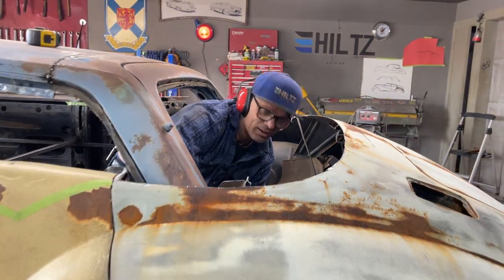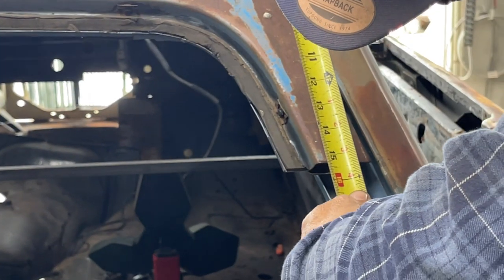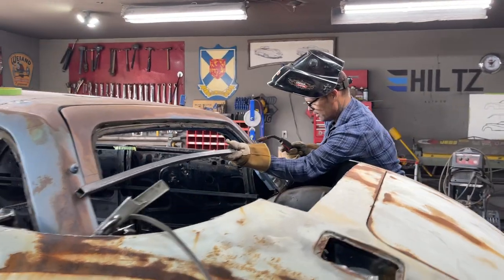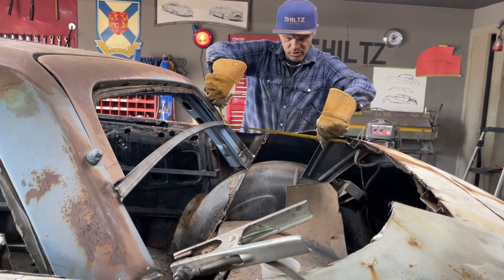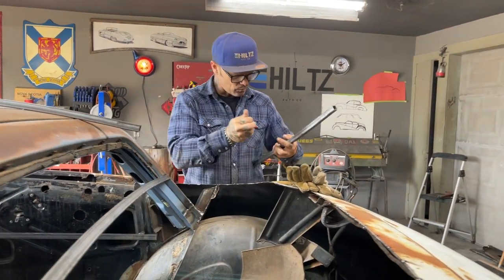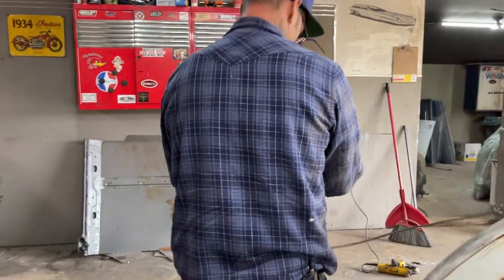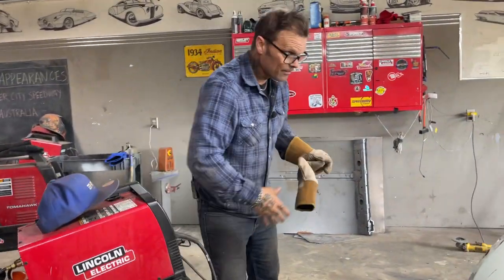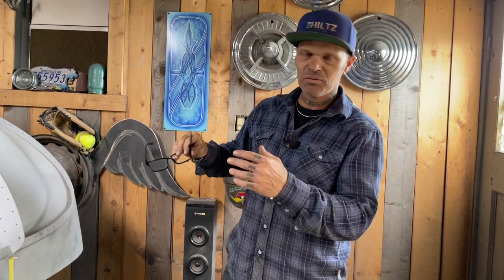Designing the rear | 1959 Jaguar concept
We applied a 1984 Ford station wagon roof on a 1959 Jaguar and it didn't quite fit. Now the designing and fabricating really begins. 🚨

Mailing address ⬇️
Hiltz Auto Co.
RR3
Canning, NS
B0P 1H0